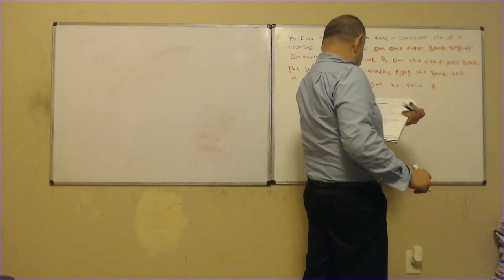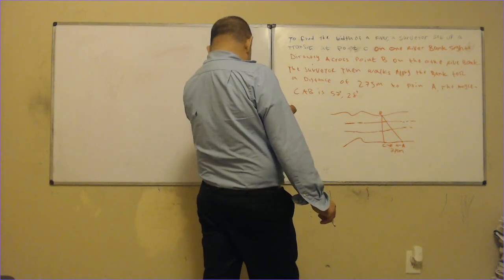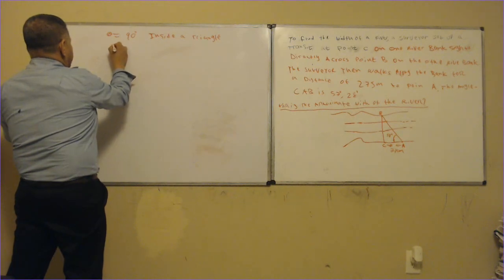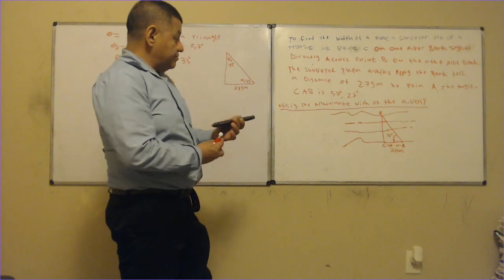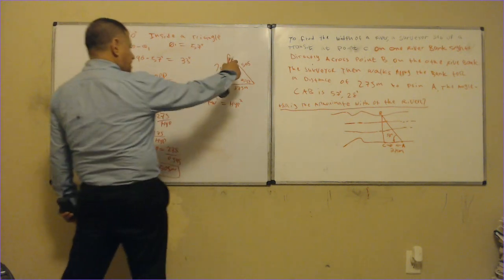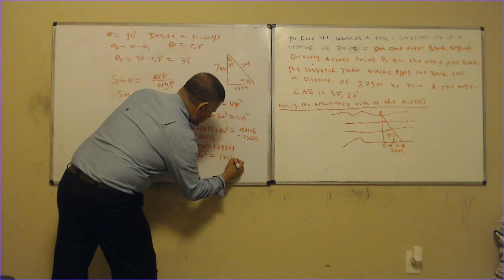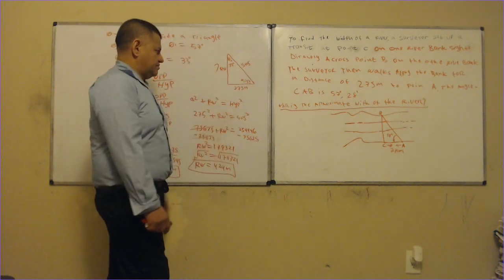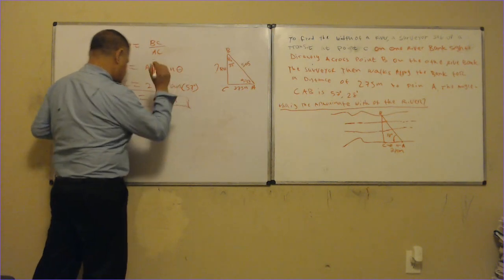trigonometry application in word problems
the purpose of this video is to use trigonometry to solve real life problem